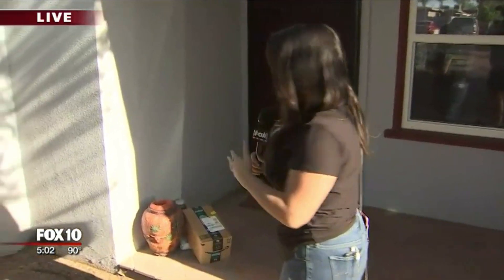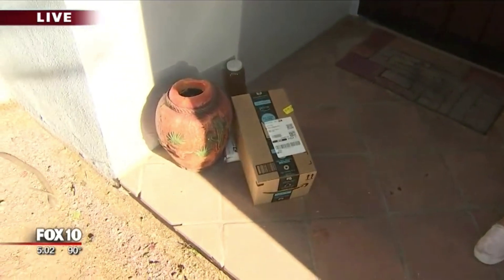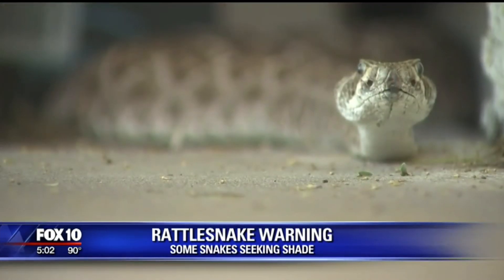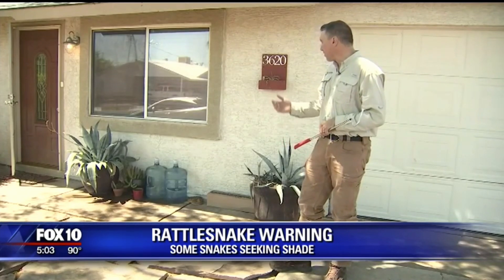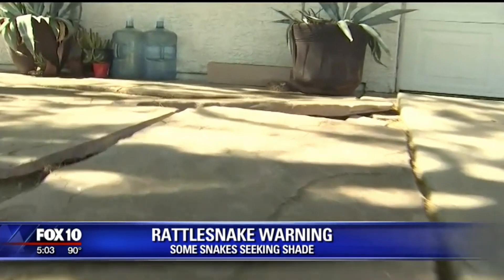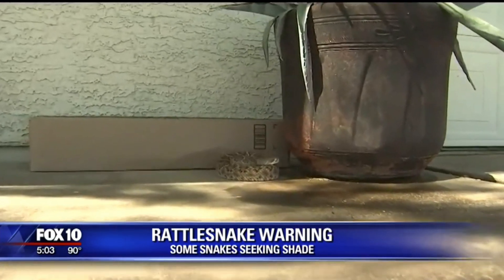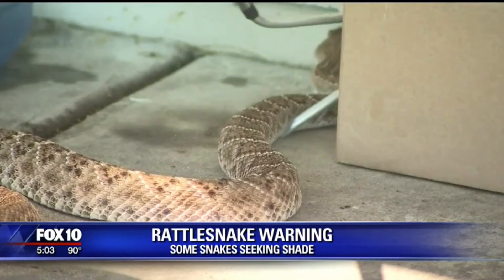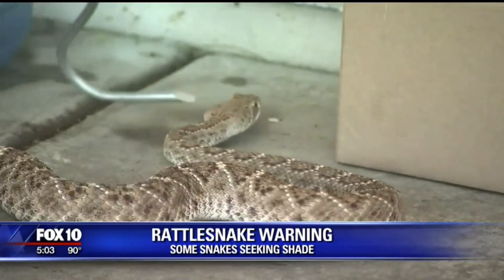As Arizona Heats Up, Rattlesnakes Look for Shade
Each year as our temperatures start to get into the 100's, rattlesnakes change their thermoregulatory behavior to focus on finding cool, sheltered areas to stay out of the heat. That means, unfortunately, it can put them in conflict with people who are doing the same.